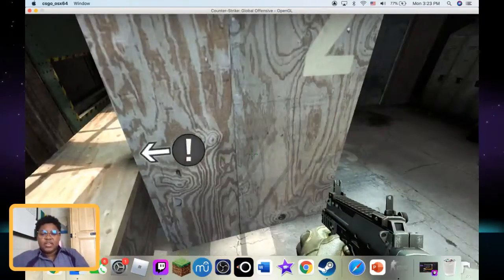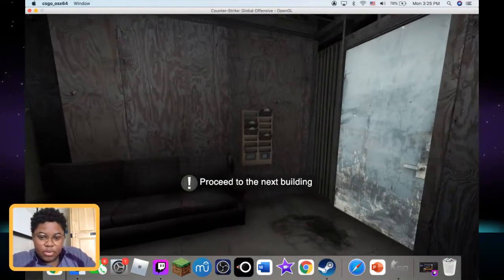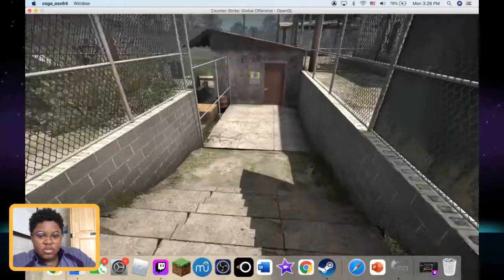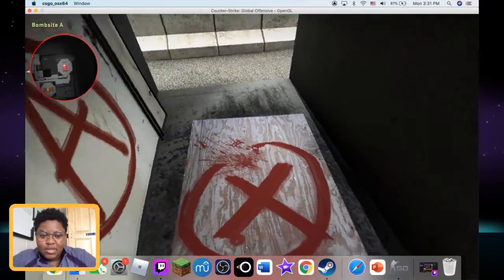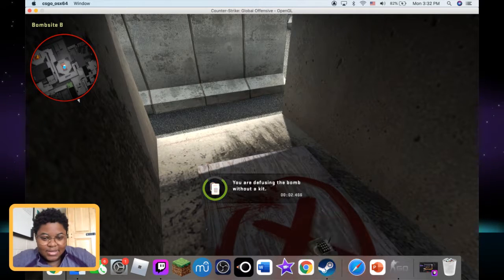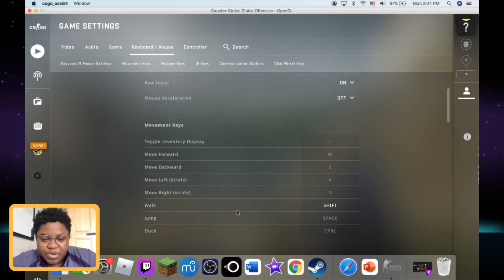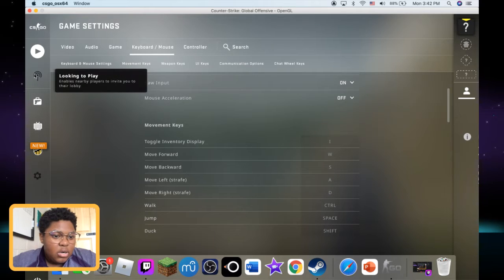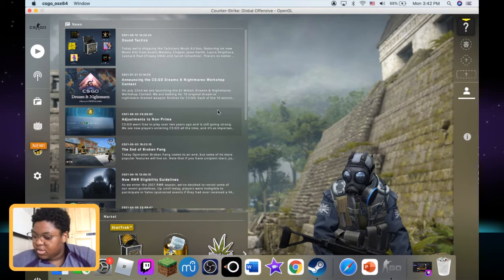I play CSGO for the first time (RAGE QUIT)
New to my Channel? If so, here's what you need to know -- I make Gaming, Music, ASMR, Lifestyle and other random content. If you have any content that you want me to make just let me know, because this is a community where I want to include you guys.

Join our growing community for new videos every 10th, 20th, & 30th of each Month.
For even more content from me check out my twitch when I stream about 3 times a week.